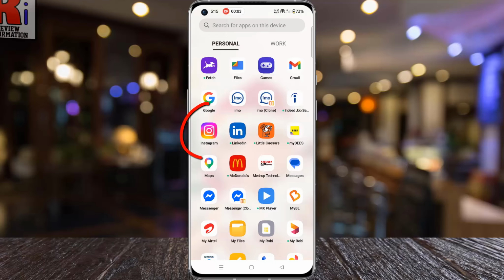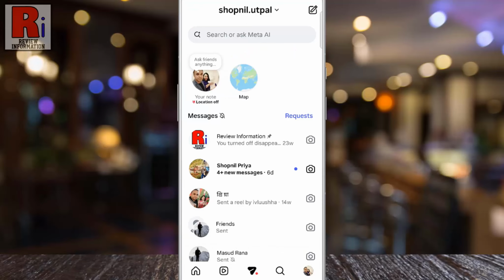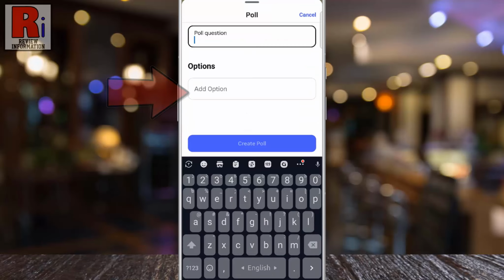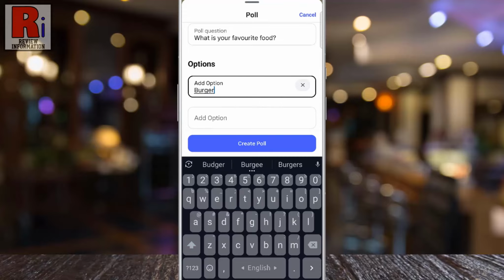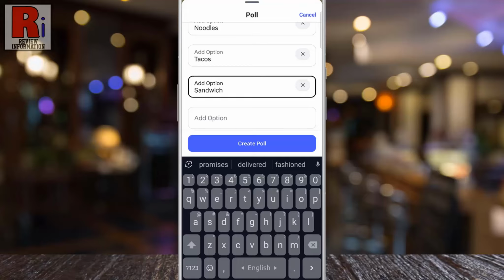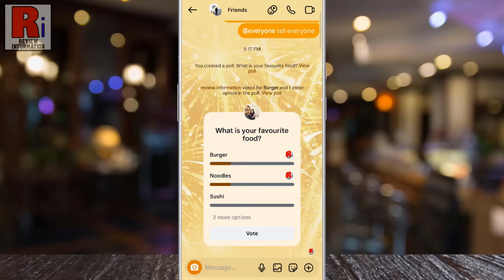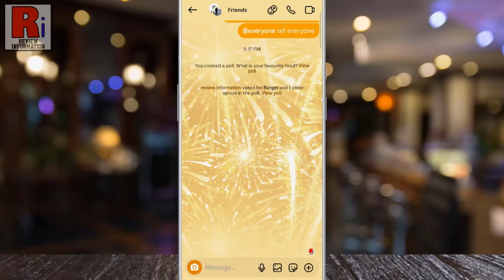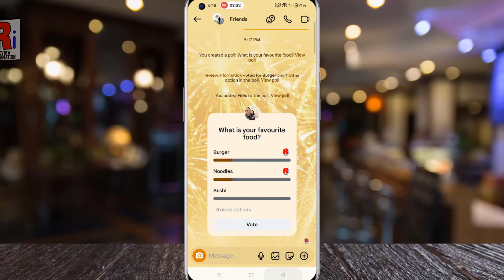How to Make a Poll in Instagram Chat 🔥 Super Easy Trick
In this video, you’ll learn **how to create a poll in Instagram chat (DMs) in 2026** using the latest Instagram update.

This step-by-step tutorial will help you easily create interactive polls inside private or group chats so you can quickly collect opinions from friends, family, or group members.

Instagram polls in chat are a powerful feature that lets you make decisions faster, get instant feedback, and make conversations more engaging. Whether you’re planning something with friends or just having fun, this feature makes chatting more interactive than ever.

We’ll cover:
✔ How to open the poll feature in Instagram chat
✔ How to type your question
✔ How to add multiple answer options
✔ How voting works in real time
✔ Tips for using polls effectively in group chats

After watching this video, you’ll be able to confidently create and share polls inside any Instagram conversation.